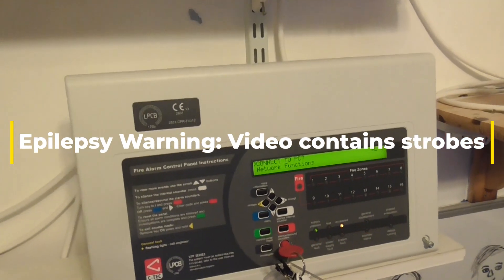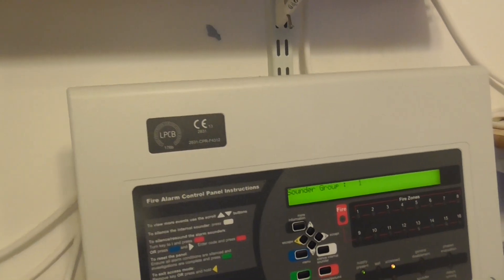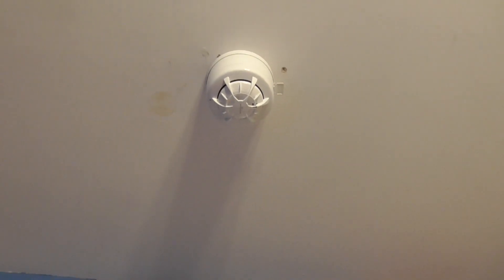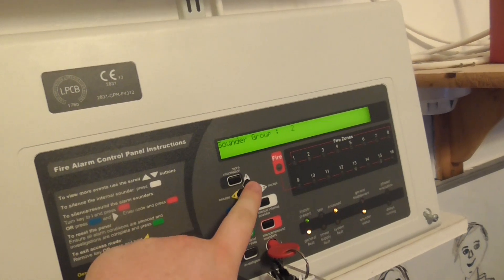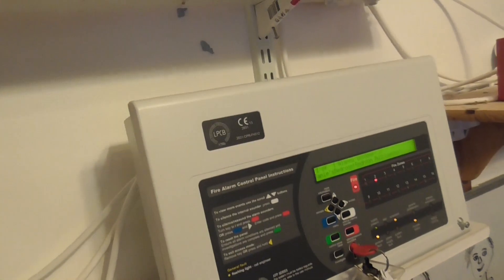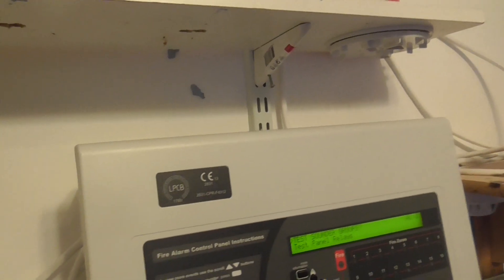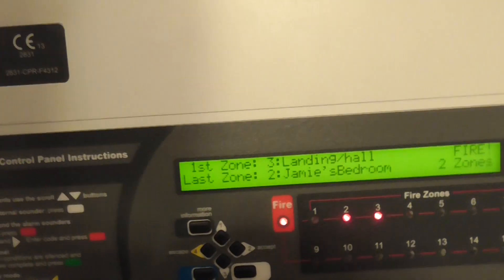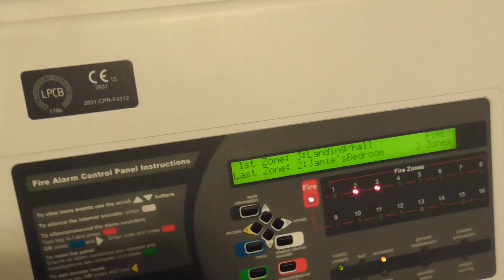Apollo XPander System Test 3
Welcome to System Test 3 of the Apollo XPander house system.

Today I will be testing the Xpander multisensor in my room and the Xpander optical detector in the landing. I also tested the Apollo XP95 call point.